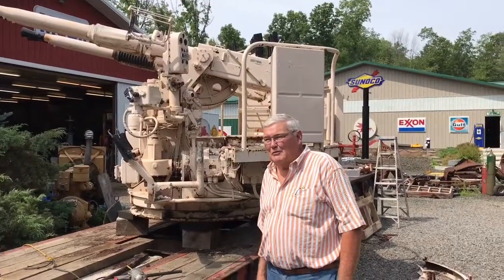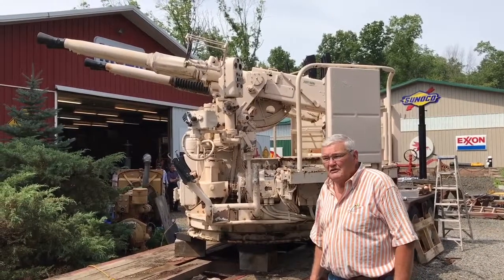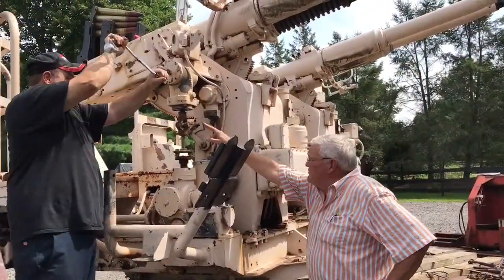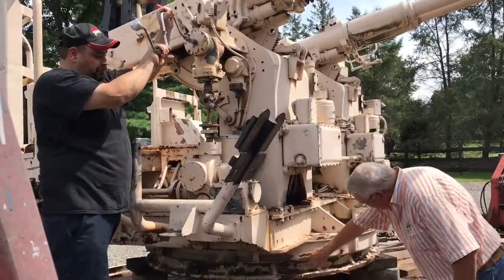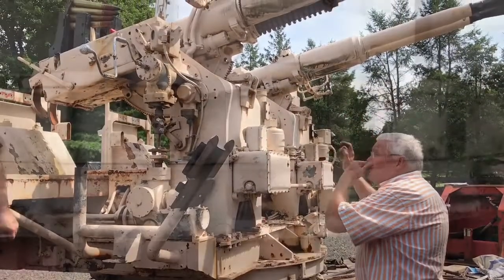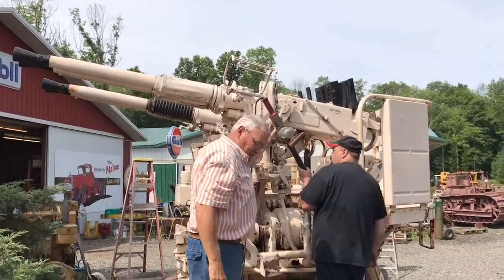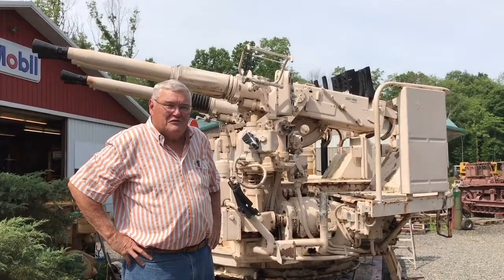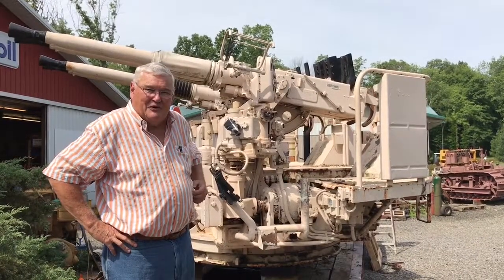Battleship New Jersey Quad 40 Restoration By The Mahan Collection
During World War II and the Korean War, the Battleship New Jersey carried twenty Quadruple 40mm Bofors Gun Mounts. These guns protected American aircraft carriers from Kamikaze attacks during WWII. In 1967 while preparing the ship for service in Vietnam, all of the Quad 40s were removed. Nineteen of them were destroyed, but one was put on display at the Philadelphia Navy Yard. Fifty years later, the 23,000 pound weapon is being restored in Basking Ridge, NJ, by Gary Mahan of the Mahan Collection, a team of experts in historic preservation. After it is restored, the Quad 40 will be moved to its final home at the Battleship New Jersey Museum and Memorial in Camden, NJ.